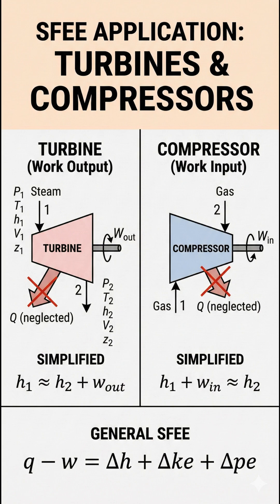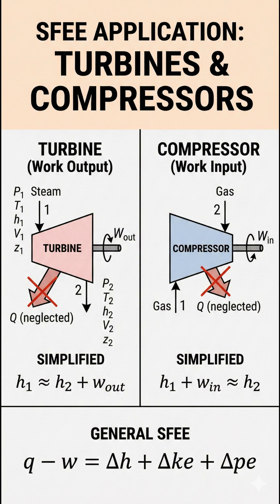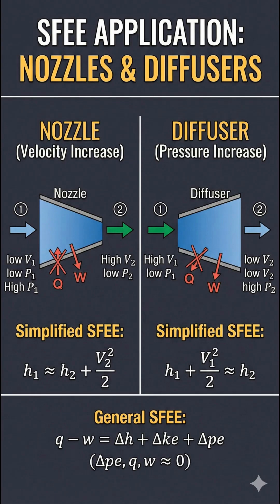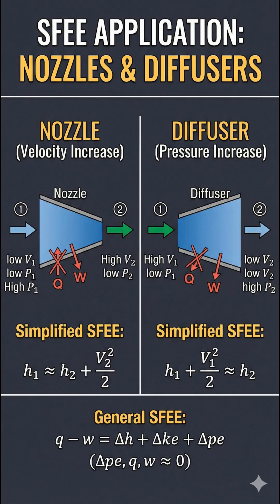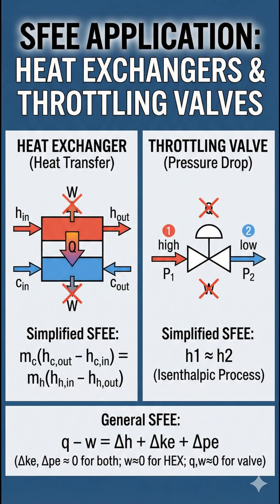Application of SFEE to various steady flow devices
Master the Steady Flow Energy Equation (SFEE)! This series breaks down how we simplify the general energy equation for 6 key engineering devices. We cover Work-producing devices (Turbines & Compressors), Velocity-changing devices (Nozzles & Diffusers), and Heat/Pressure devices (Heat Exchangers & Throttling Valves).
A perfect summary to understand why h1 = h2 in throttling or why Q approx 0 in nozzles.